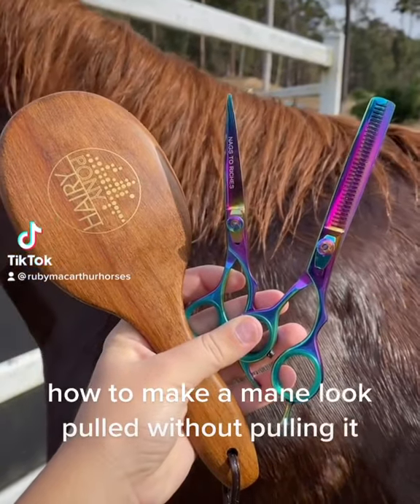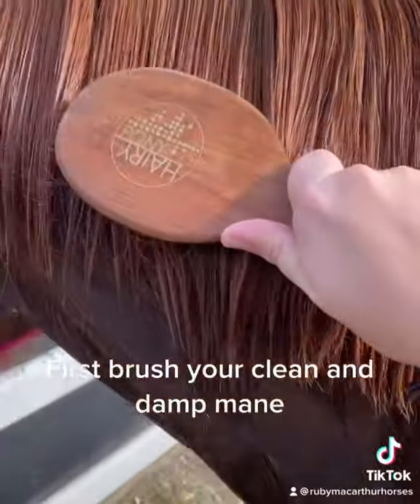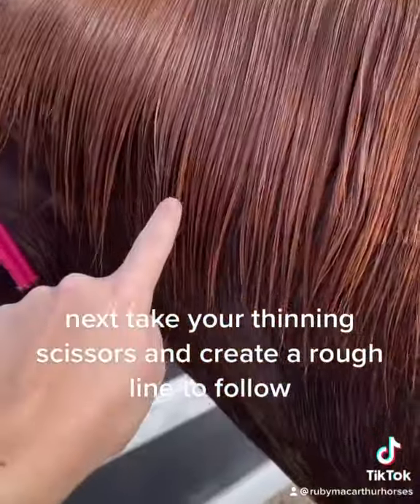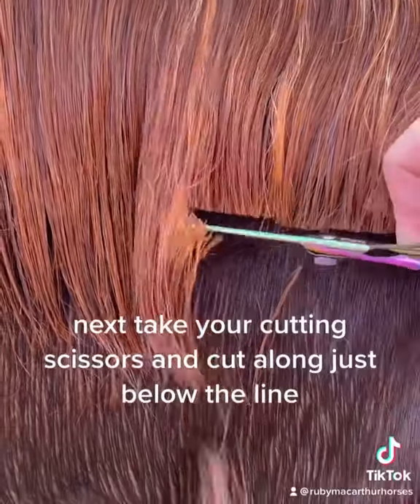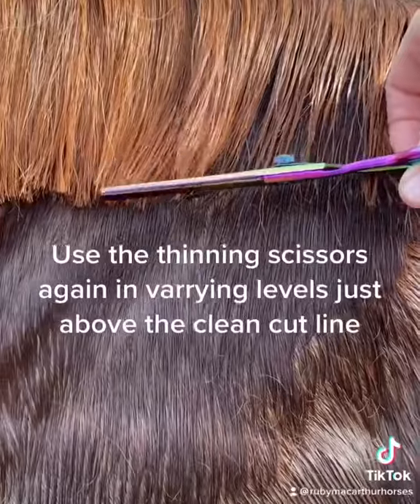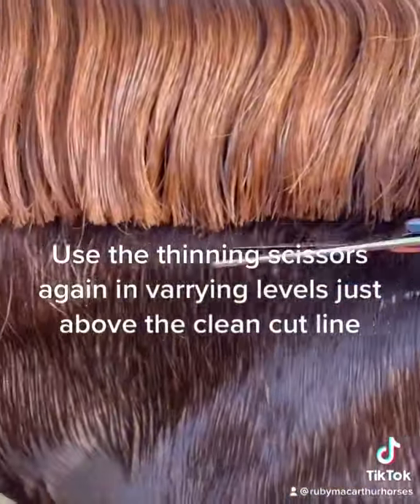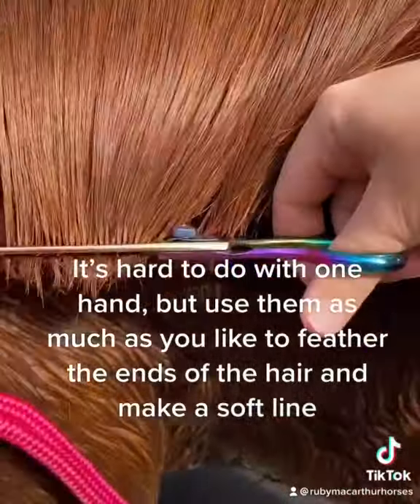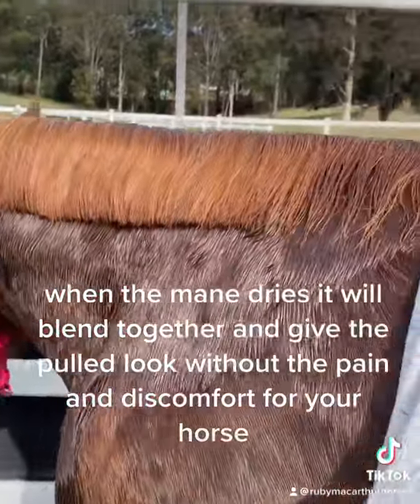Horse haircut by women | hairstyles for horse